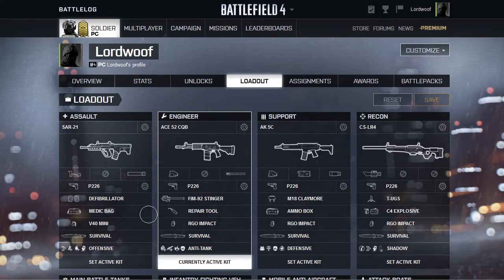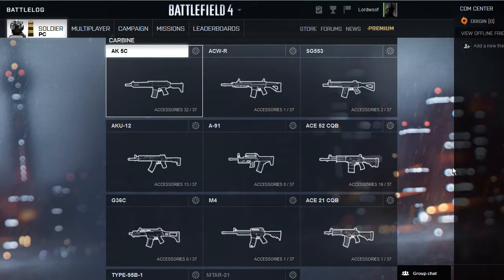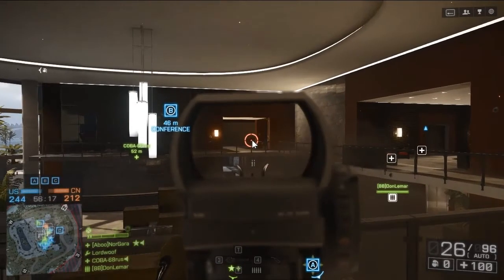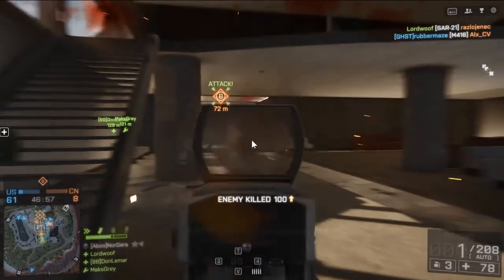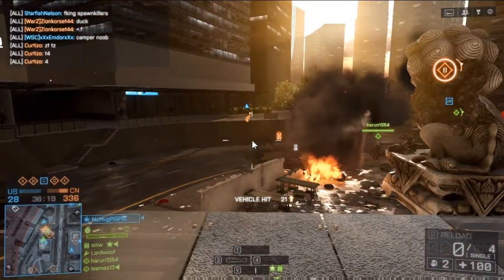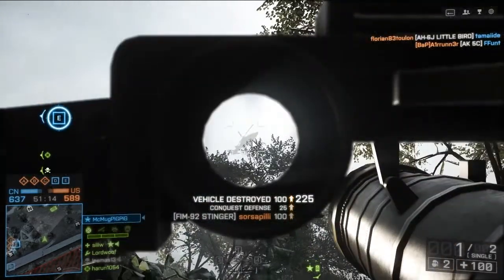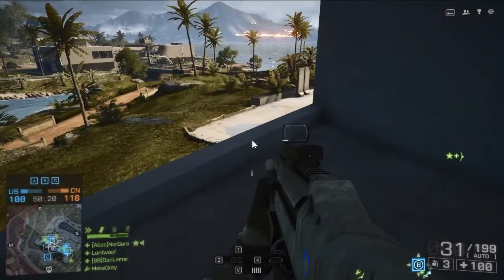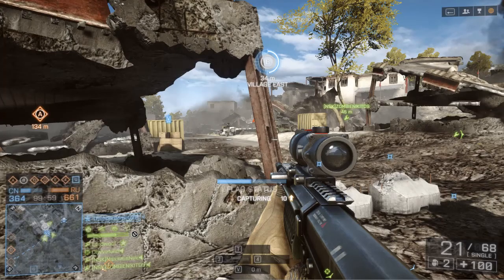The Design of: Battlefield 4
Here are my thoughts on Battlefield 4. Since I had both video, images and the web page as sources it might be a bit confused. But who am I kidding, I'm only getting ranty in my old age. :)

Since I have a few days off, if you have any good video ideas, hit me up with a comment or PM and I'll see if I can get it done.